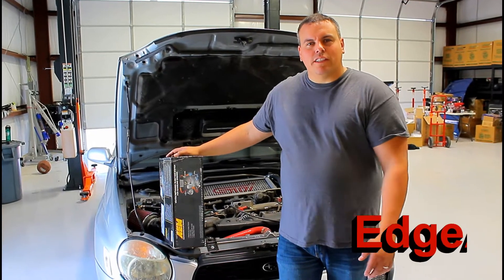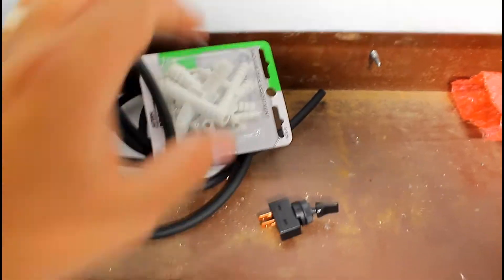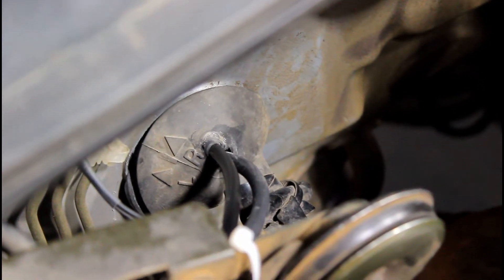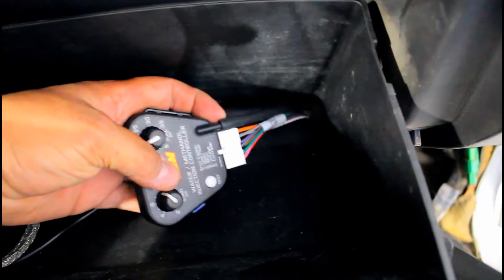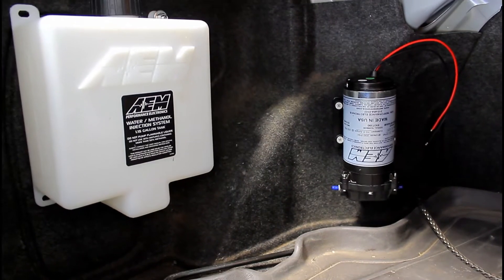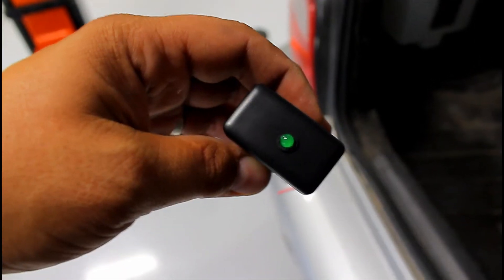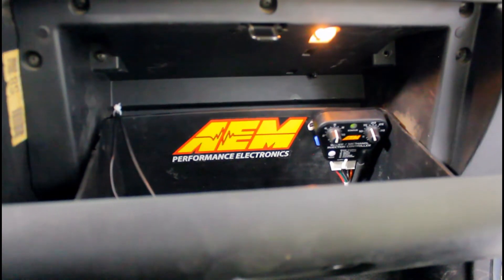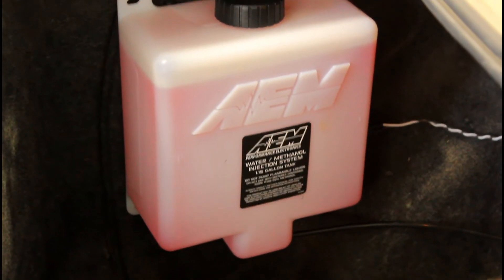How To: AEM Water Meth Injection Step-by-Step Install Subaru WRX STI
This video should be able to help you install this kit onto ANY Vehicle

How To: AEM Water Meth Injection Step by Step Install Subaru WRX STI This video should be able to help you install this kit onto ANY Vehicle Music by: MOOG MCM / fatguybuilds Unlock the full potential of your Subaru WRX STI with our comprehensive step-by-step guide to installing AEM water methanol injection. This video walks you through each phase of the installation process, including preparation, setup, and tuning, ensuring a seamless upgrade for enhanced performance and reliability. Perfect for enthusiasts aiming to maximize horsepower and efficiency, our tutorial provides all the tips and tricks needed for a successful installation. Elevate your WRX STI’s performance with this essential modification and achieve greater power and cooling efficiency!